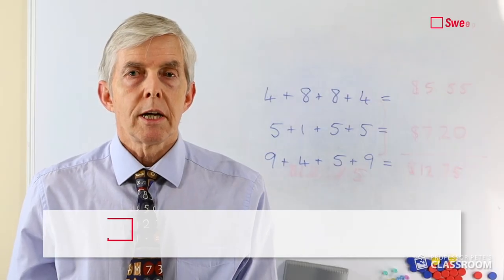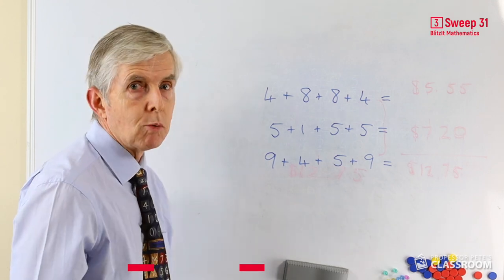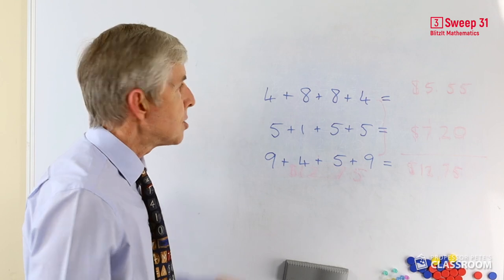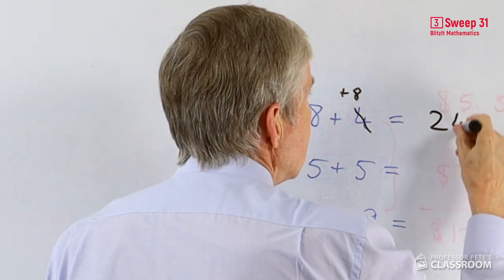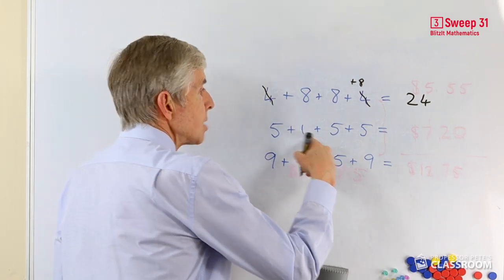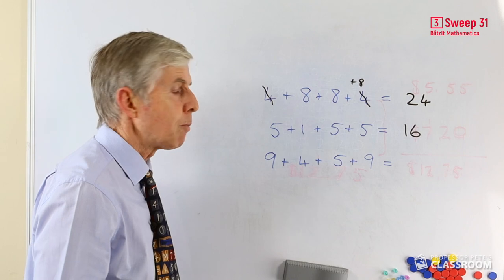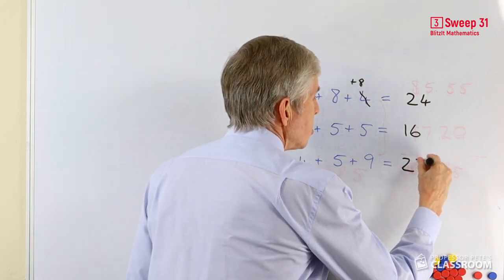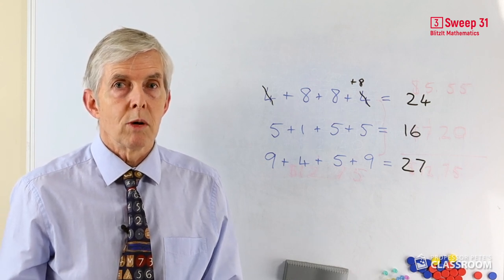BlitzIt Mathematics Year 3 Teacher Video Sweep 31: Adding 3, 4 or 5 numbers: find multiples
This video is the 31st in a series called BlitzIt Mathematics 3 Teacher Videos, presented by Dr Peter Price.